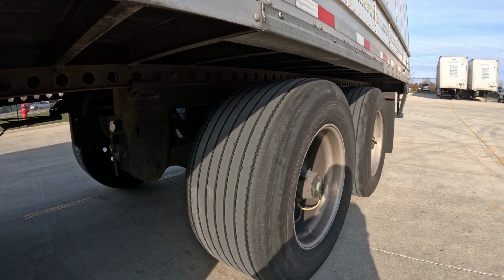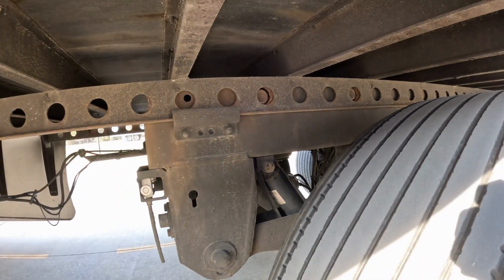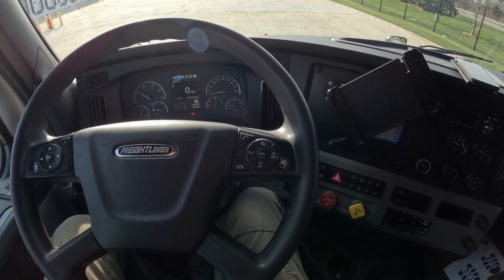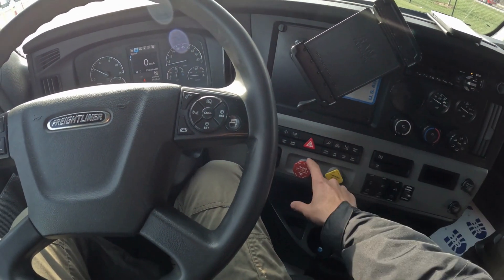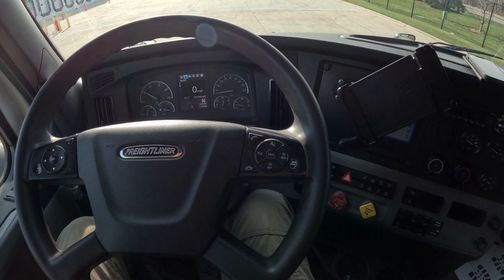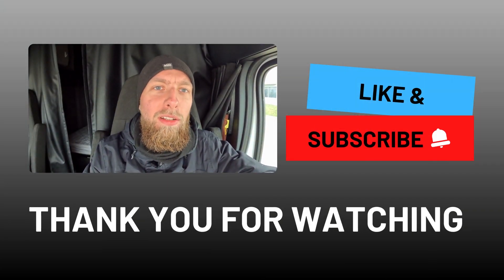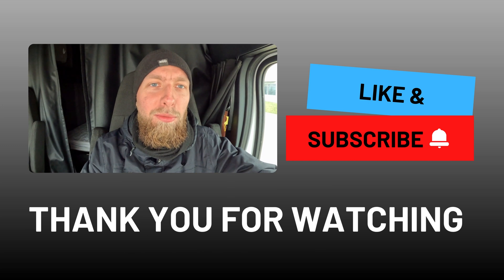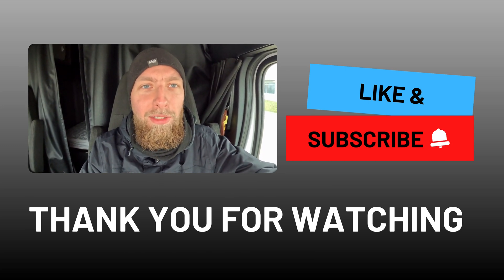How to slide trailer tandems (How to fix overweight)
In this video I am explaining how to slide trailer tandems.

You need to move tandems when you want to adjust load weight between drive and tandem axles.
In order to make DRIVE axle LIGHTER you need to move tandems FORWARDS towards truck.
In order to make DRIVE axle HEAVIER you need to move tandems BACKWARDS towards rear of trailer.

To slide tandems, make sure you ran your truck for at least several minutes with TRAILER BRAKES RELEASED, so your air system on trailer is fully pumped up. Make sure trailer tandems are standing on completely flat surface. Pull on tandem release switch and tandem pins will go in. Once you made sure that pins are released, step inside the truck, release TRUCK brakes only, and adjust tandems to desired position.

If your tandem pins are not LOCKING or not UNLOCKING, make sure you check this troubleshooting video

Contents of the video:

0:00 Introduction
0:28 Check your air pressure
0:44 UNLOCKING tandem pins
0:57 Moving tandems
1:45 LOCKING tandem pins
1:57 HAVING ISSUES?
2:08 Please subscribe